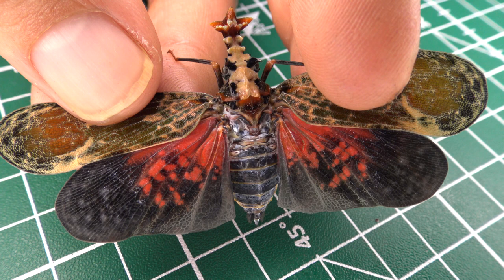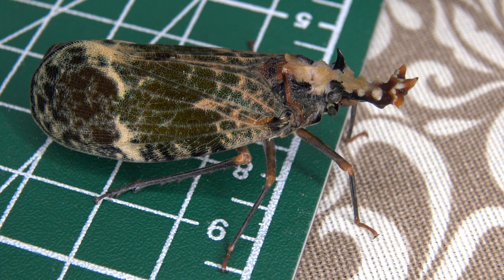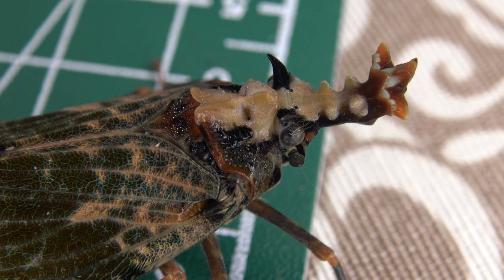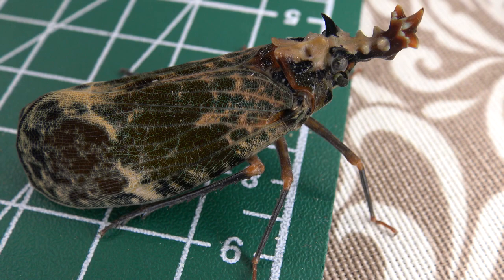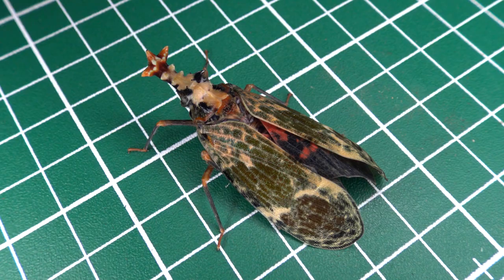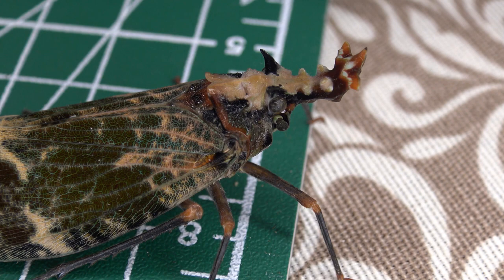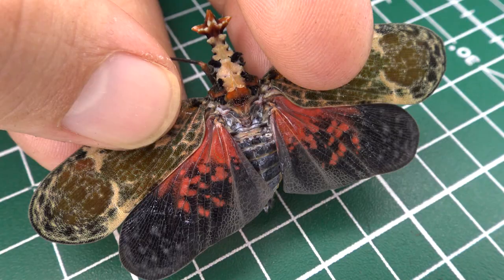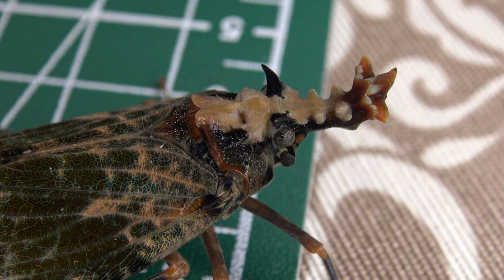CRAZY Star-nosed Lanternfly: Phrictus diadema (Fulgoridae) from REGUA, Brazil / Bug Highlight